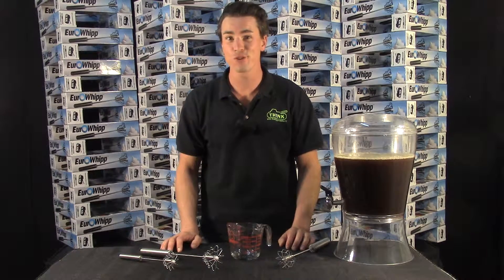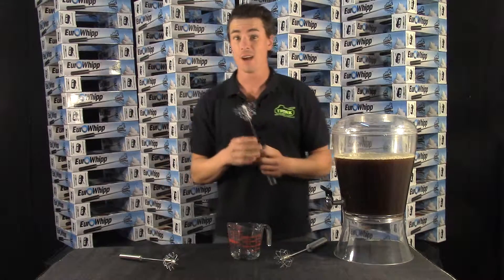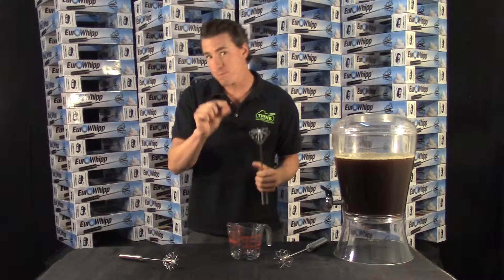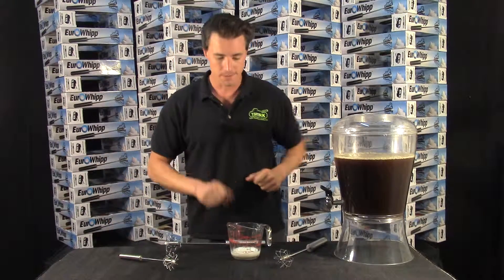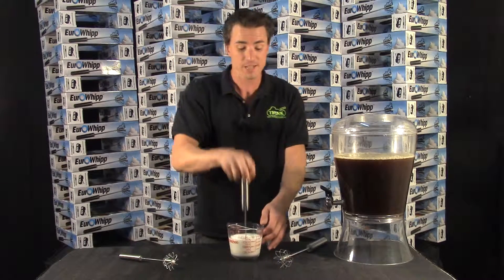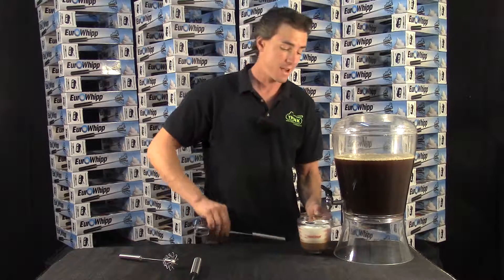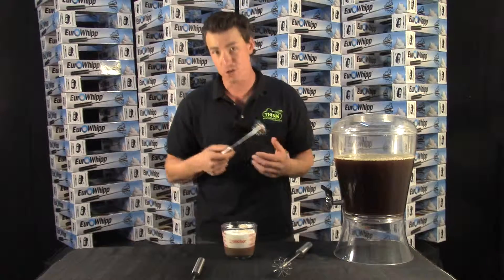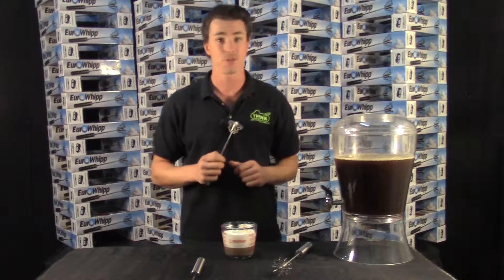EuroWhipp Whisk - New Tip!